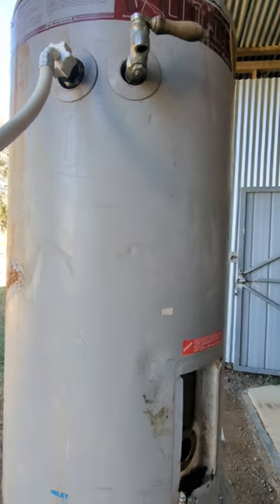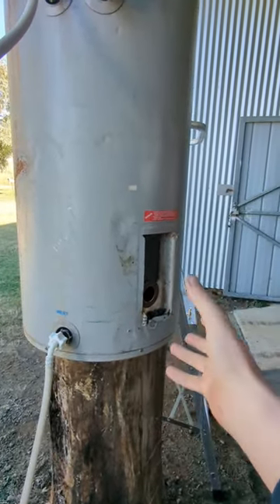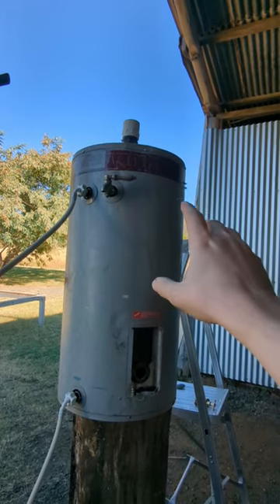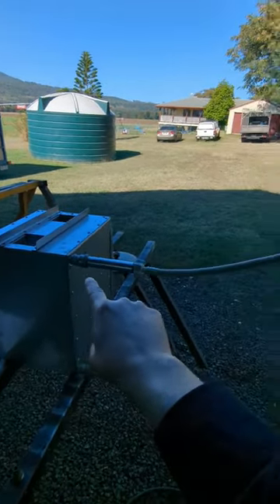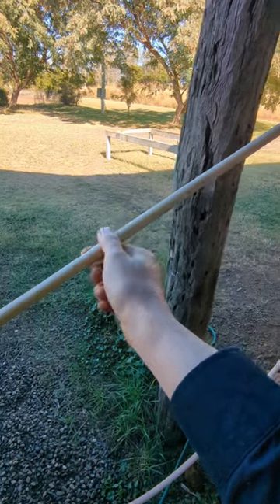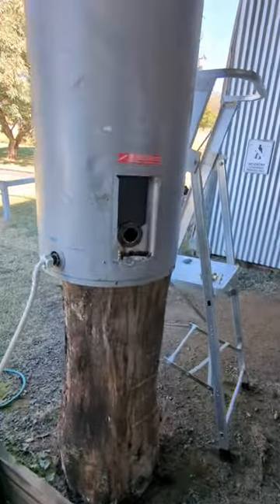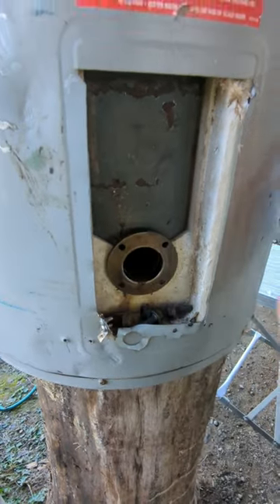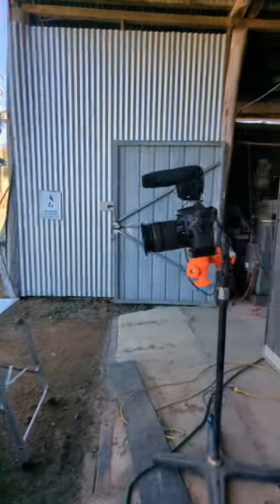Hot water rocket stove 1st test